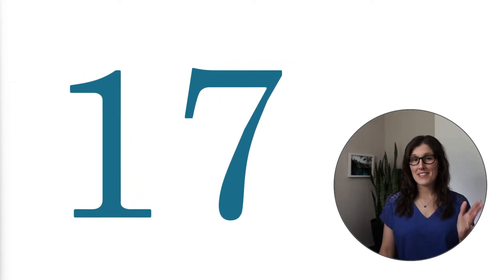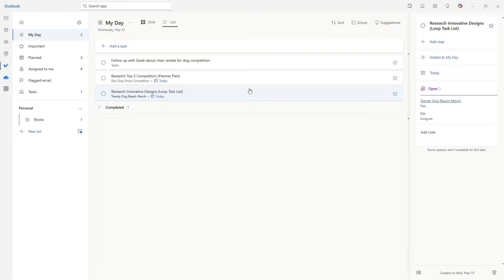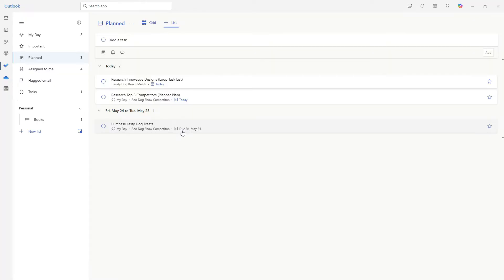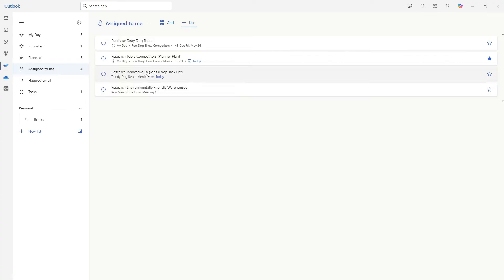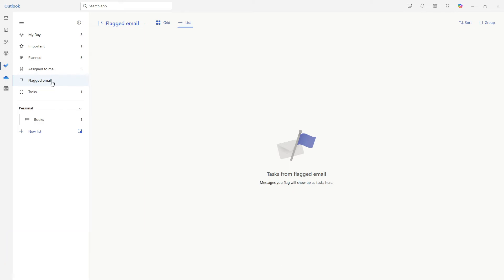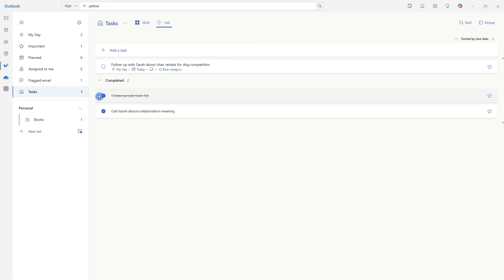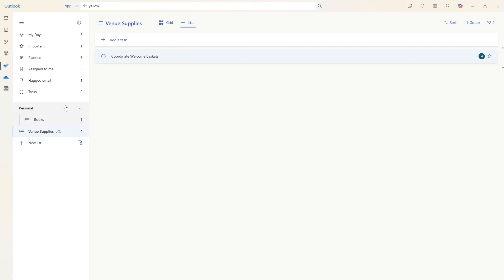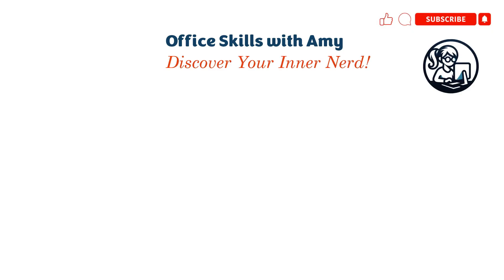How To Use Microsoft To Do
In this tutorial, we will learn How To Use Microsoft To Do 2024.

To Do is the ultimate task management tool that boosts productivity and helps you organize your day. With Microsoft To Do, you can filter out the noise and focus on your most important tasks. In this fun and professional video, we'll walk you through 17 tips to plan your day with Microsoft To Do.  By the end of the video, you will learn how to use Microsoft To Do to plan tasks and unleash your inner productivity nerd.

From Outlook, Planner, and Loop integration, to prioritization, recurring tasks, and private tasks - Microsoft To Do has everything you need to take control of your time.

Join us and learn how to master task management and take your productivity to the next level with Microsoft To Do.

⏰ CHAPTERS

00:00 Intro
00:23 Access Microsoft Todo
00:35 Begin with My Day
00:47 Add Private Tasks
01:22 Reasons to Use My Day
04:08 Organize with Planned Tasks
04:39 Breakdown with Mini-Checklist
05:14 Importance of Prioritizing
06:14 Review Assigned Tasks
07:49 Organize with Hashtags
08:46 Manage Flagged Emails
09:36 Use Categories for Tasks
09:57 Task Management in Todo
11:00 Set Recurring Tasks
11:27 Attach Files to Tasks
11:53 Create and Share Lists
12:31 Assign Tasks to Others
13:25 Integrate with Microsoft Apps
13:08 Todo on the Go